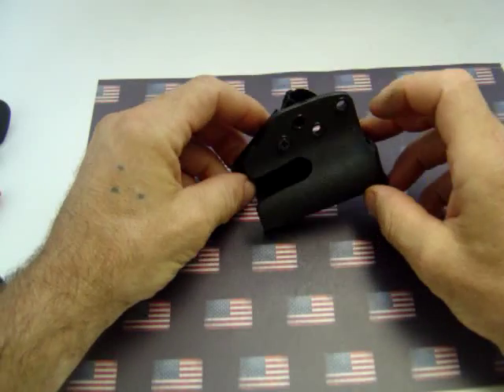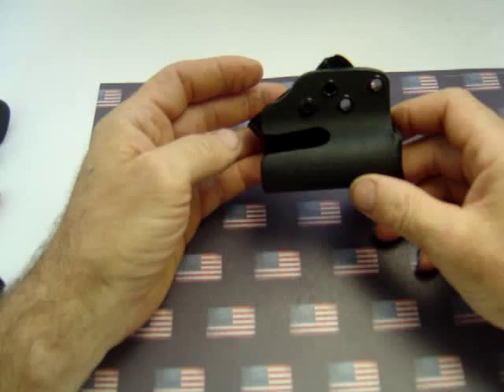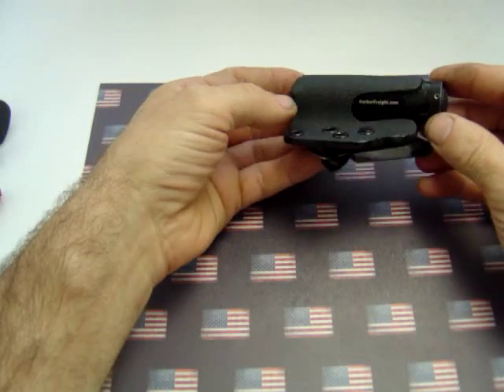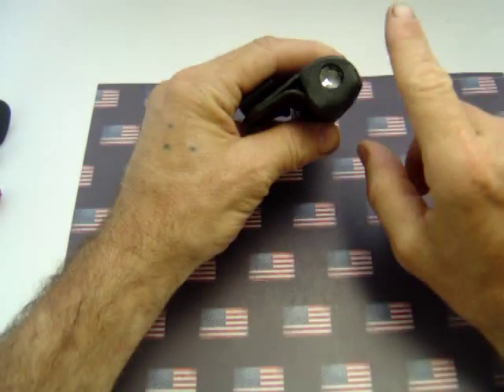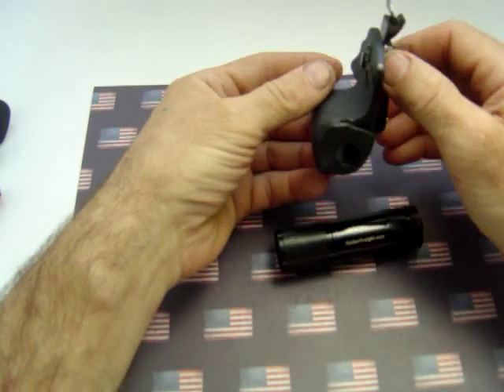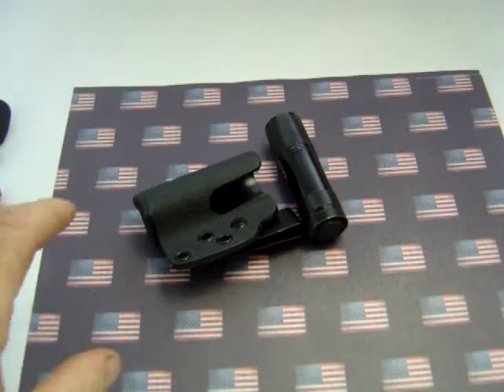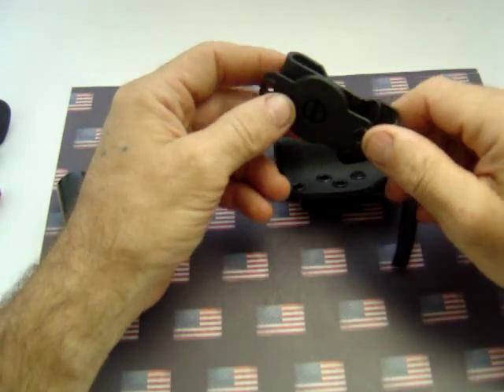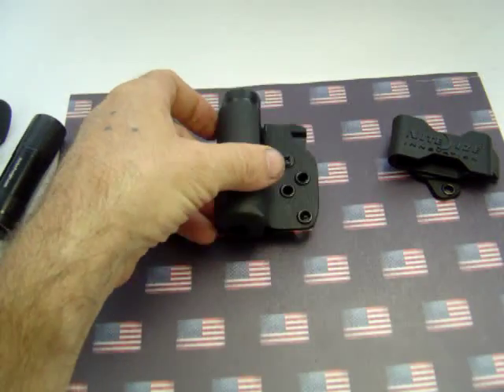flashlight holder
Rotating flashlight holder for 1 inch dia flashlight
Linossheathworks.com